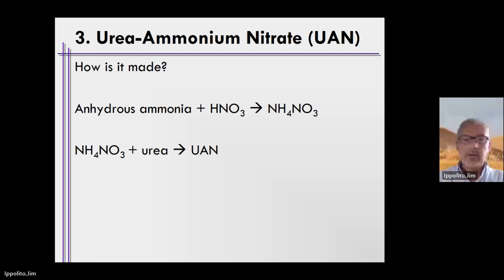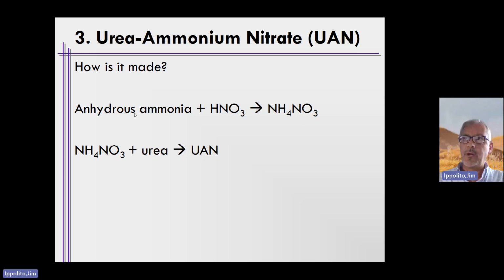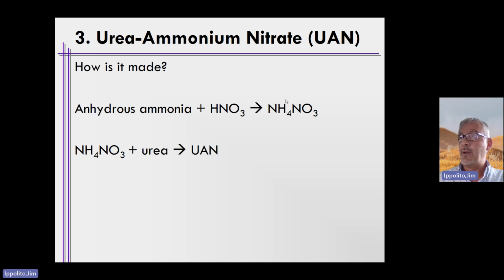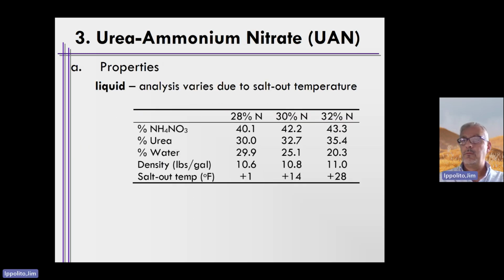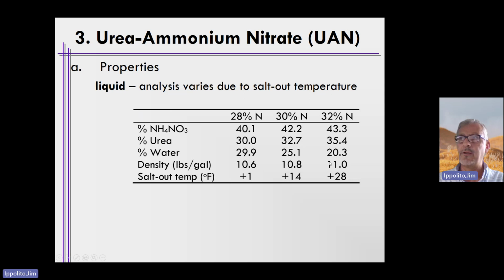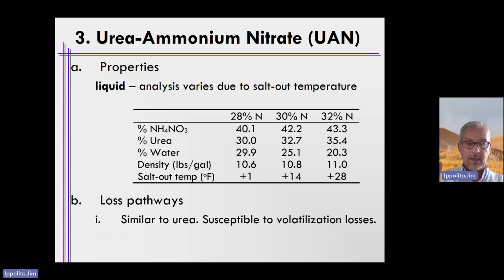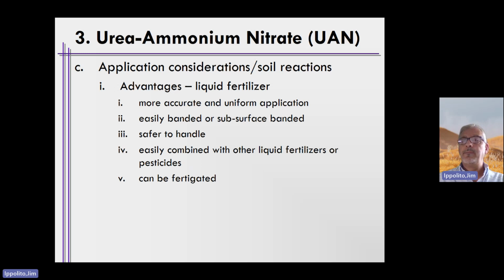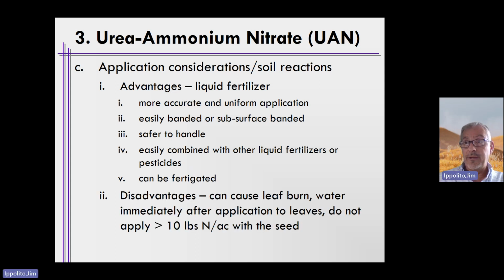Week 6, Unit 5B, Video 4 Urea Ammonium Nitrate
Here we describe how urea ammonium nitrate is created and its use pros and cons.